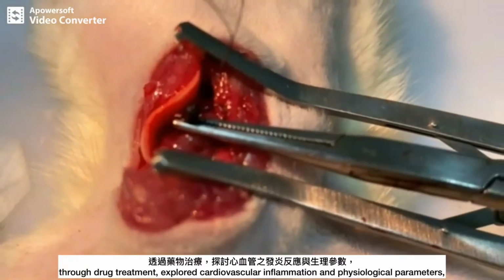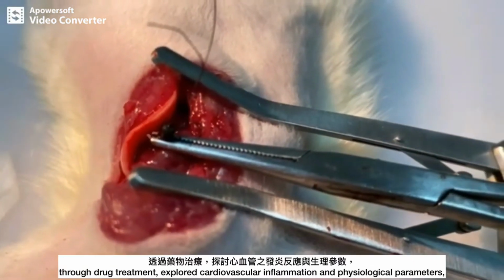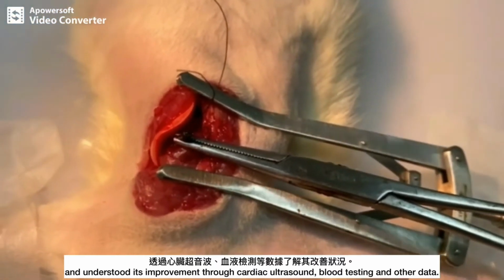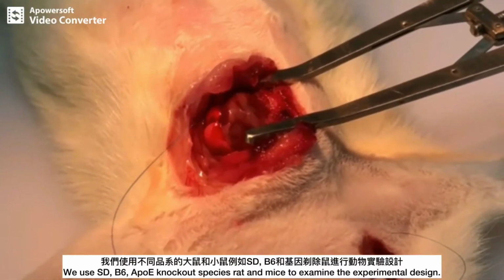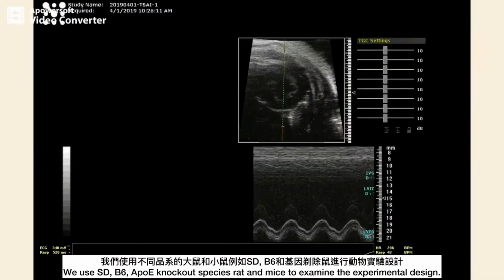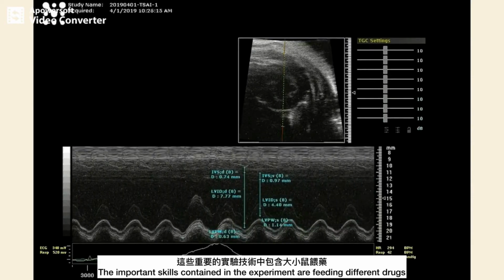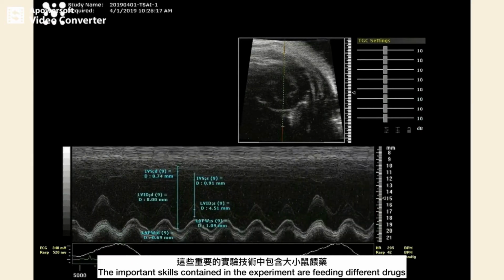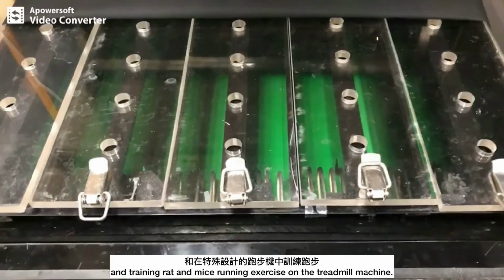蔡昆霖老師 - 心血管實驗室｜Prof. Kun-Ling Tsai - Cardiovascular Research Lab